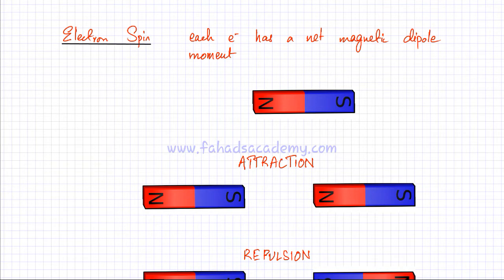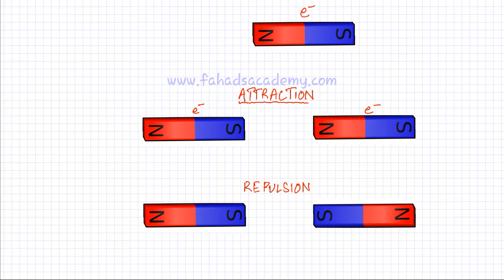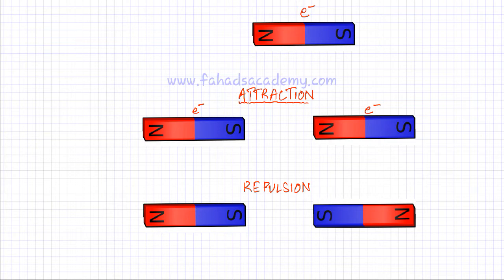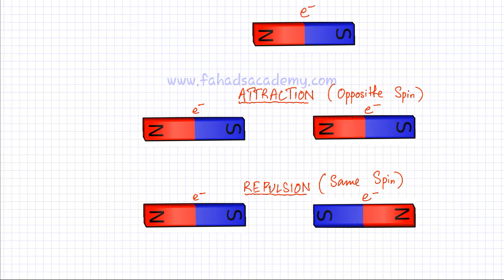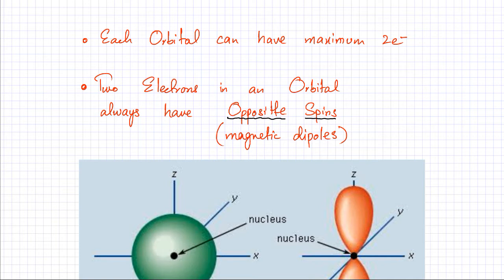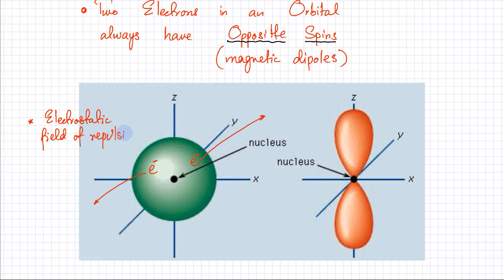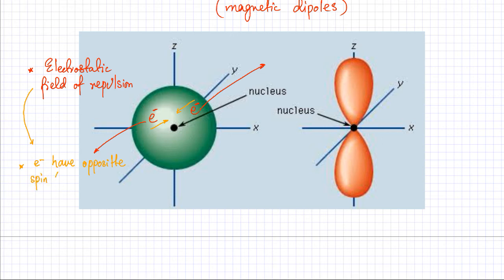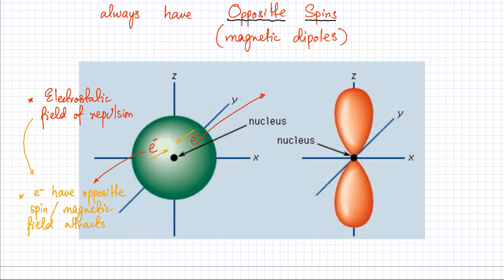Understanding Electron Spin in an Orbital